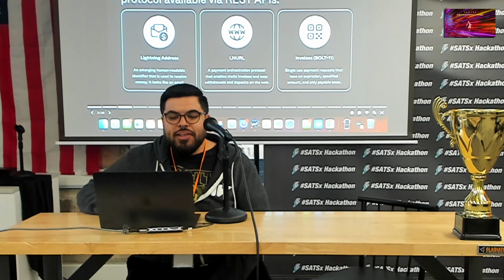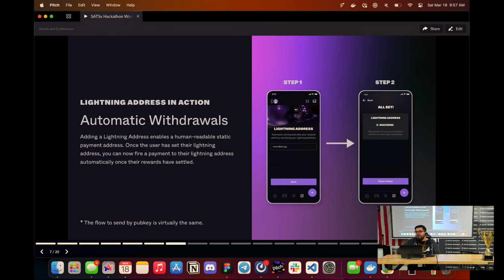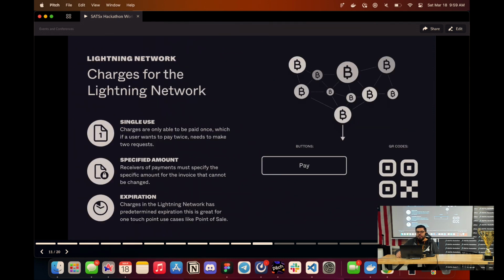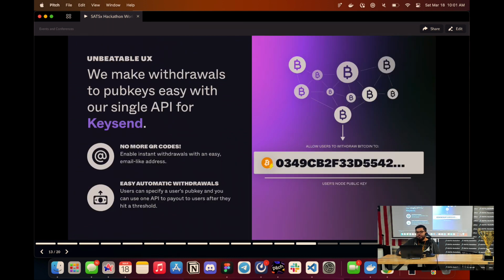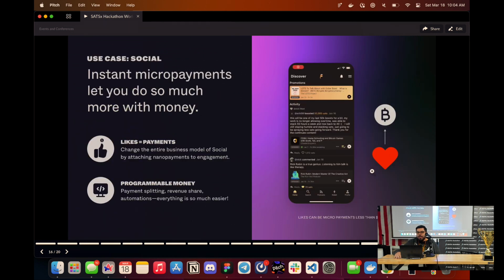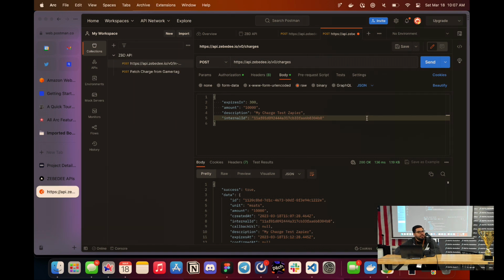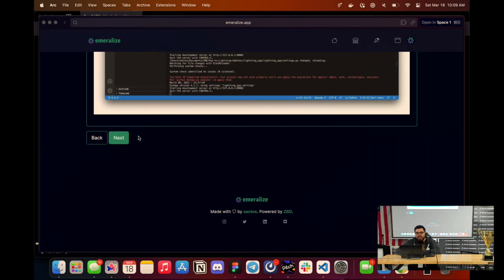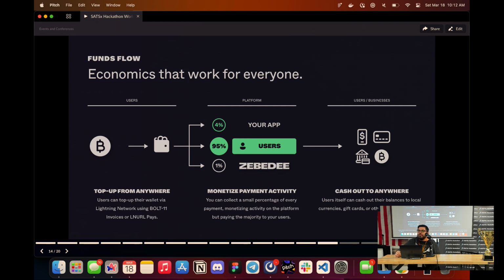SATSx Hackathon 2023: Zebedee Workshop by Santos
Details:
Zebedee Workshop by Santos

It happened on March 18th & 19th for the annual SATSx Hackathon at PlebLab

Santos will be going over the following:
- Building your hackathon project with Zebedee

PlebLab is a group of misfit hackers who firmly believe that coming together to support developers is key for bitcoin to continue. Free and open-source development is critical to breakthroughs in bitcoin. The FOSS ethos is at the center of what we do here at PlebLab.